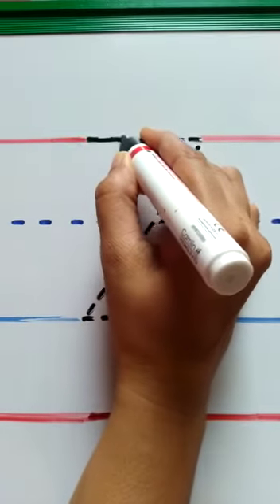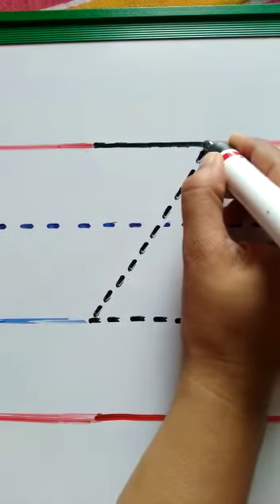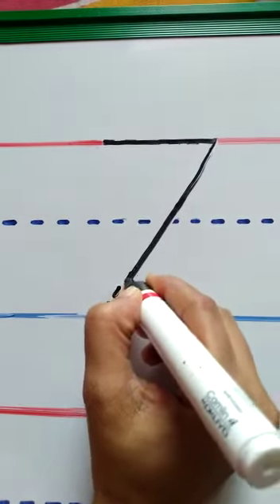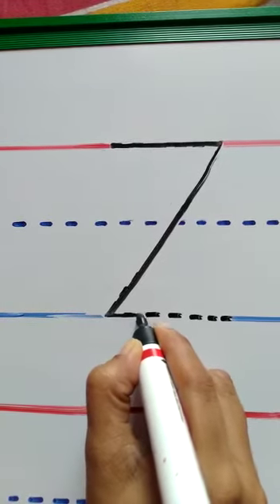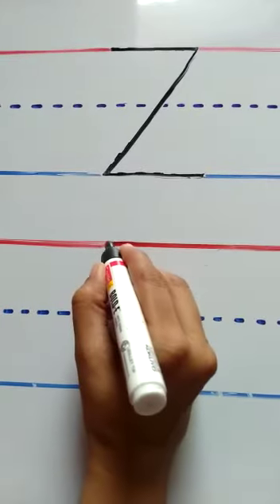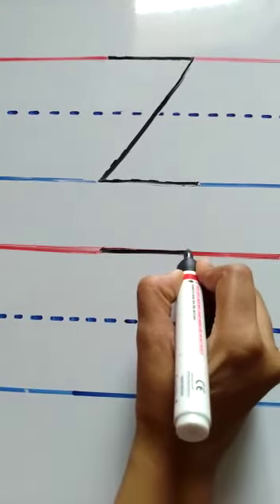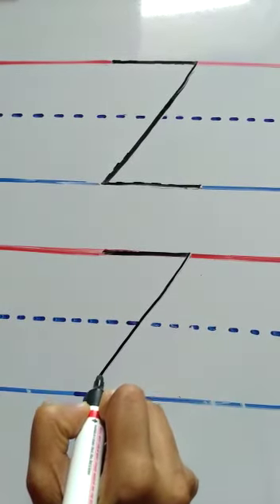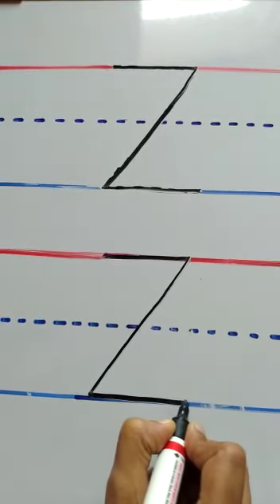LETTER WRITING 'Z'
THIS VIDEO WILL HELP YOUR CHILD TO WRITE THE LETTER 'Z' EASILY.